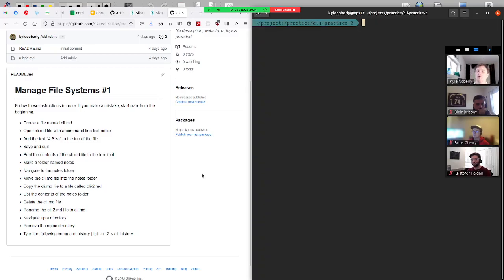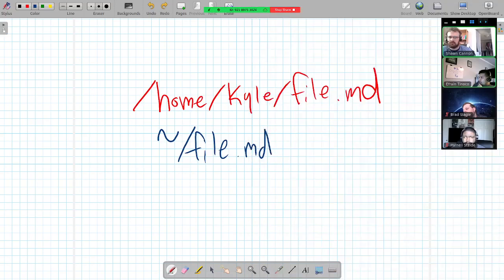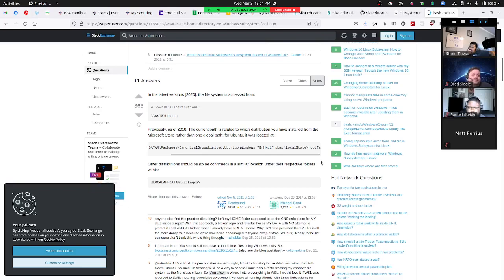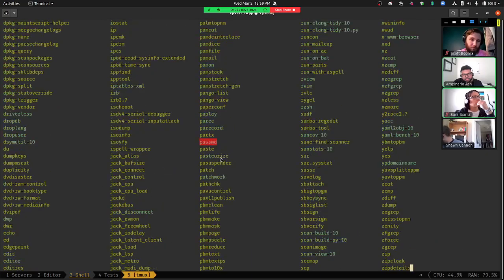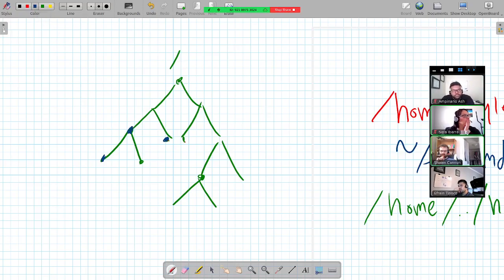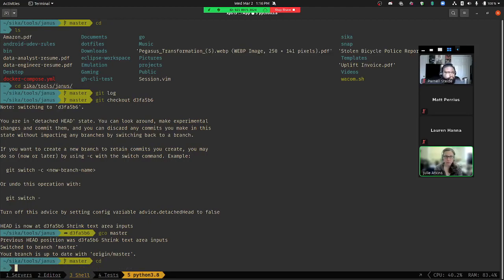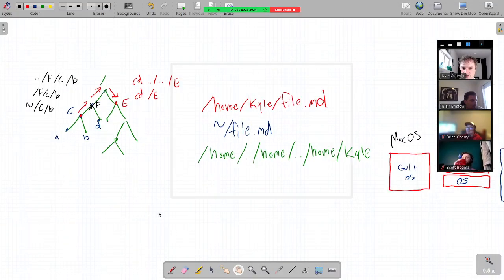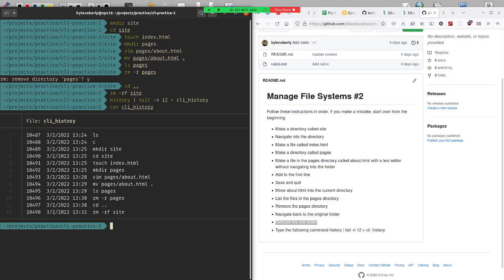Intro to the CLI